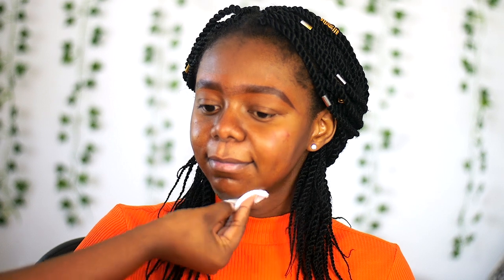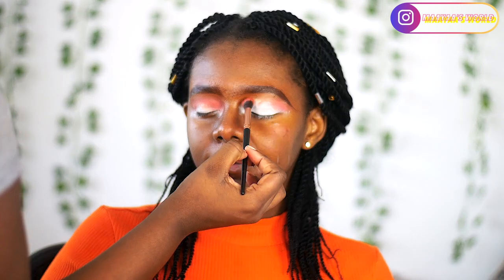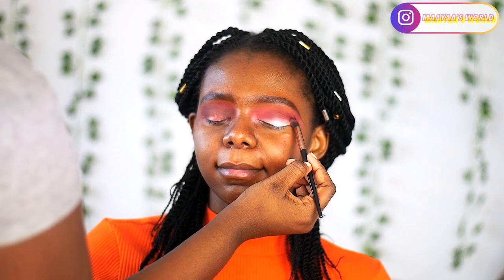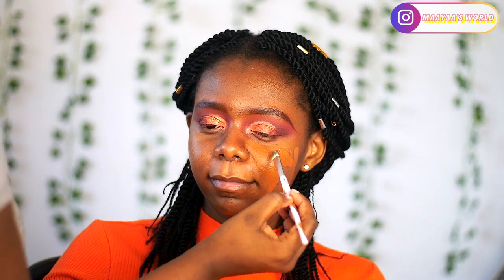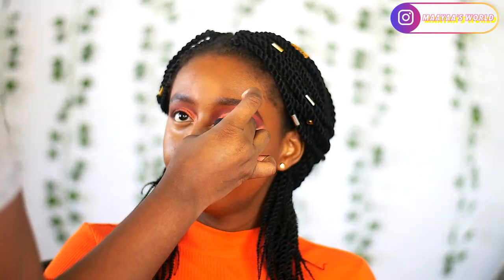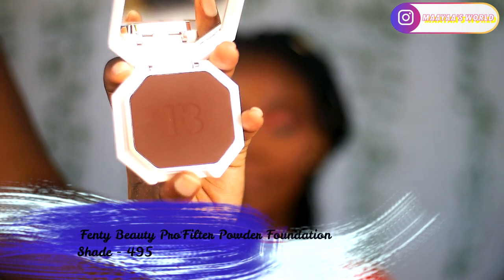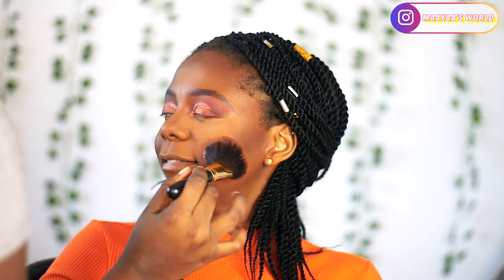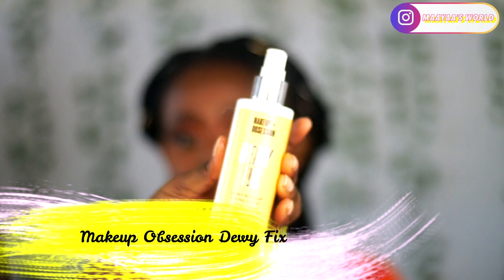SIMPLE MAKEUP TRANSFORMATION|BROWN SKIN GIRL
Hey guys,

In today's video, I will be doing another black girl transformation videos. I am really sorry about the way my phototage looks and I also realised her lashes did not stick on well while editing. I will do better next time. I hope you do love the look tho.

Products Used
Eyebrow - Nyx Eyebrow Pencil shade Dark brown
Primer - Makeup Revolution Priming Water
Primer - Makeup Obsession All a Blur Primer
Eyeshadow Base - P.Louise Eyeshadow Primer
Eyeshadow Palette - IMAGIC 30 Color Eyeshadow palette
                                    Makeup Obsession Warm Up Eyeshadow Palette
                                    Makeup Revolution X Patricia Bright "Rich in Life"
Foundation -L’Oréal Infallible Foundation. Shade -365
Concealer - Makeup Revolution Conceal and Define Concealer
                     Fenty Beauty Instant Retouch Concealer
Setting Powder - Makeup Obsession Transparent Setting Powder
Contour - Fenty Beauty Pro'Filter Powder Foundation
                 Makeup Revolution X Patricia Bright "You are Gold"
                 face Palette
Bronzer - Makeup Revolution Glow Matte Bronzer
Blush -  NYX Sweet Cheeks blush
Highlighter -  Makeup Revolution X Patricia Bright "You are Gold"
                 face Palette
Lips - Nyx Eyebrow Pencil shade Dark brown
           Makeup Obsession Captivated Lipgloss

FILMING SETUP
LENS - CANON 50MM F1.8 / VILTROX M2 SPEEDBOOSTER CANON MOUNT
VLOG CAMERA - PANASONIC LUMIX DMC 15
LIGHT - SOFTBOX LIGHTENING\RING LIGHT

A B O U T M A A Y A A:
My name is Maayaa and welcome to my world. I am ghanaian based in Poland, Warsaw and I make beauty videos, lifestyle (vlogs and fun videos) and I try to share mental health awareness through sit down talks videos. I hope you enjoy my content and stick with me as try to navigate myself through this space and open myself to you as well.

C O P P A / F T C N O T I C E :
MY VIDEOS ARE NOT GEARED TOWARDS KIDS UNDER 14.